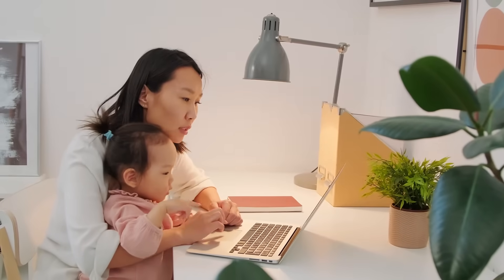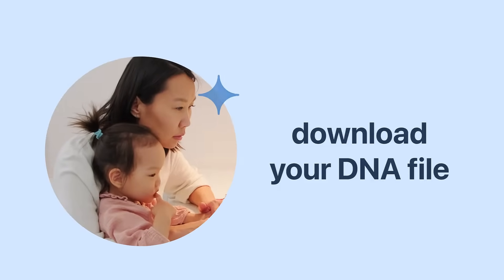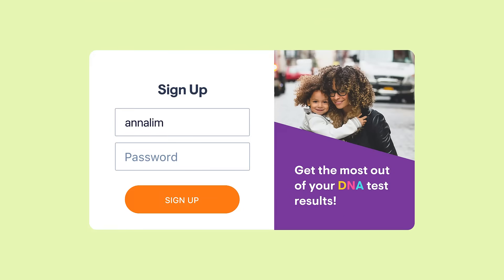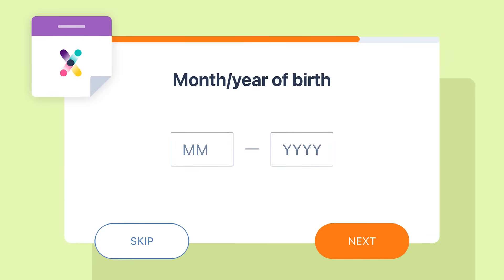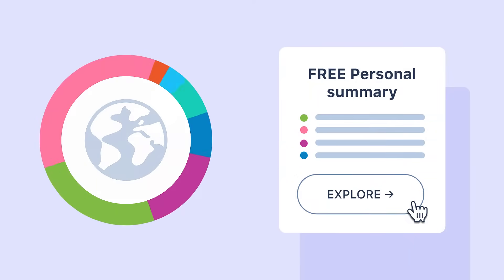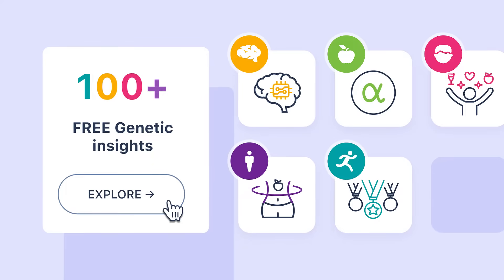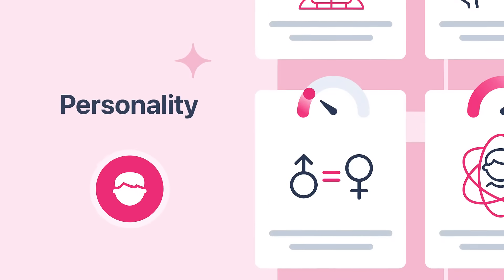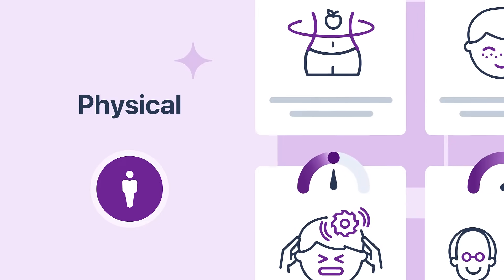You’d Be Amazed - Welcome to Genomelink!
You’d be amazed at what you can find out about yourself with your DNA. Find out what 23&Me, Ancestry.com, and MyHeritage are not telling you. Use your existing results to get additional FREE analysis with Genomelink. Learn how to get started on Genomelink and quickly access free genetic trait insights, detailed reports on genetic ancestry and health, and lots more.